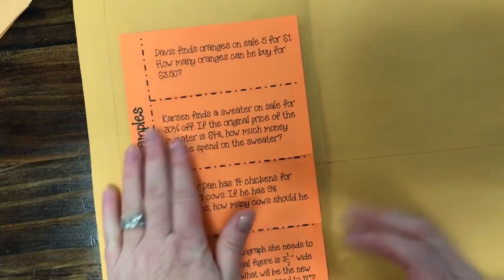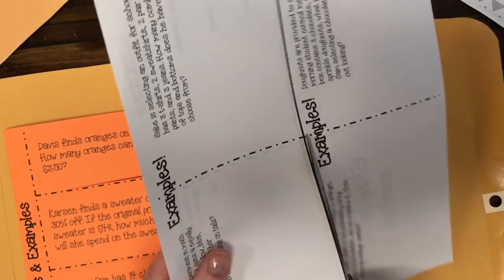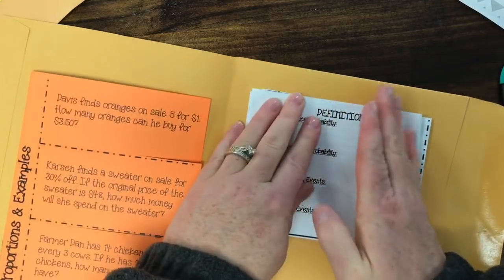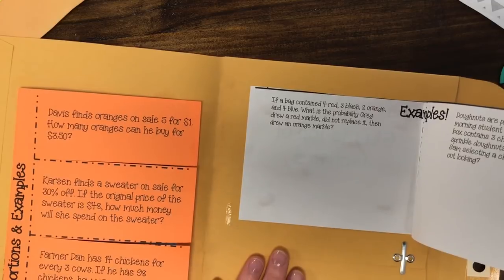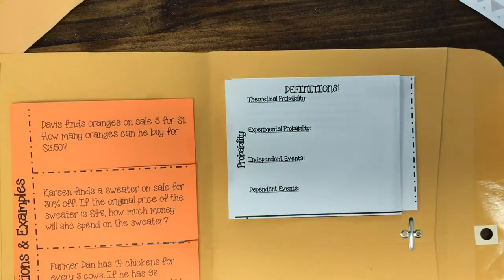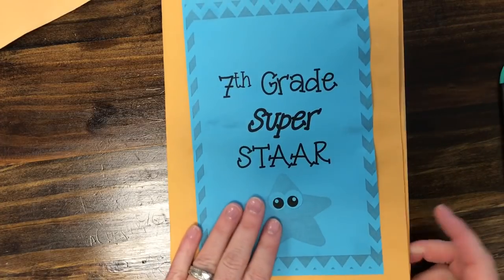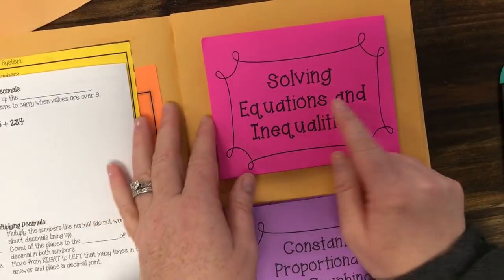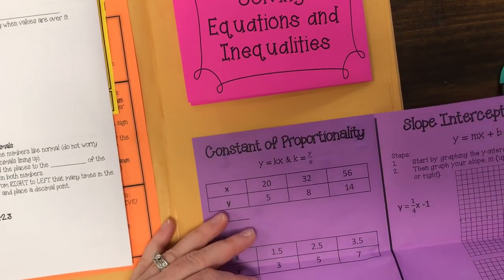Super STAAR Foldable Part 2